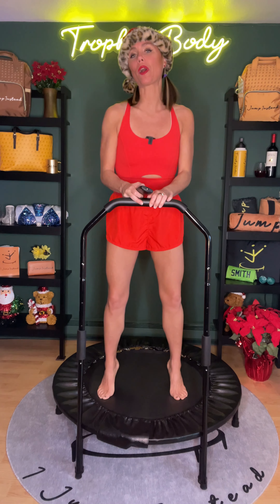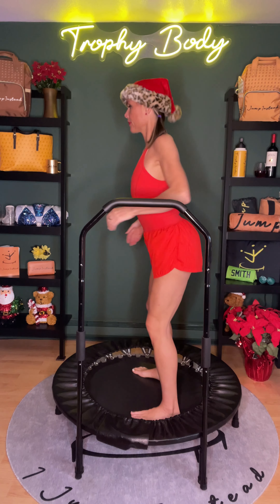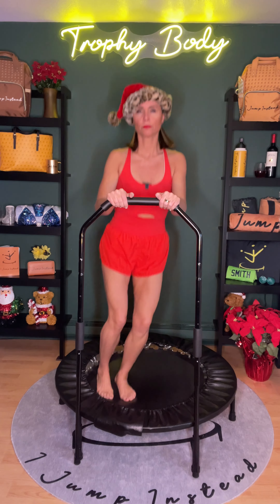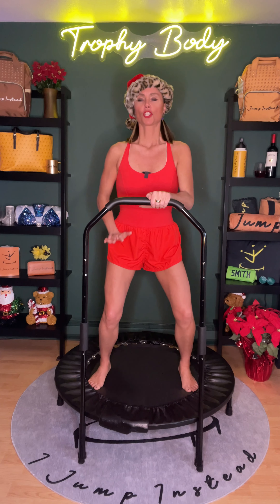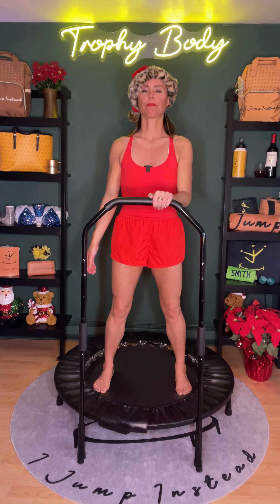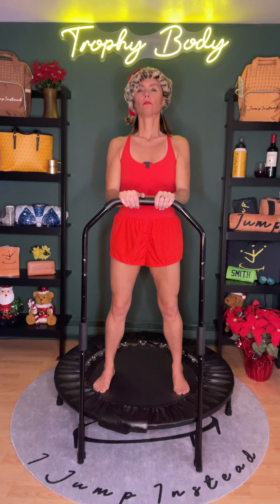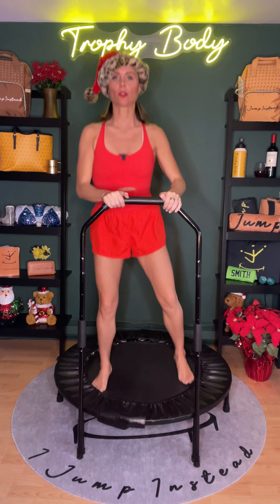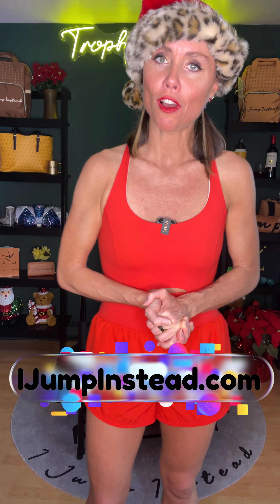COOKIE MONSTER Routine 20 min LOWER BODY BLAST | Rebounder Workout | Trampoline Resistance Training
Are you aiming to shed those extra holiday calories with an amazing lower body workout? This rebounder routine promises to torch fat at a pace quicker than indulging in cookies before dinner. With consistent practice, the dynamic lower body vibration movements become increasingly effective, especially as we improve our ability to vibrate faster while maintaining controlled nose breathing. Thank you for joining me today!

Please go at your OWN pace and intensity. In order to get your BEST results, you'll want to stay as CONSISENT as possible while also having FUN! Your PERFECT pace is the ticket to your success.

If you're looking for MAXIMUM muscle growth and muscle density, we highly recommend jumping on a Cellerciser Rebounder.

Our rebounder home workouts are fat burning, low impact, cardio aerobics. These metabolism boosting jumping routines range from low intensity to intermediate intensity to high intensity incorporating interval training, hiit training, rehab, and recovery cardio. We focus on total body toning for all fitness enthusiasts including beginners, seniors, advanced bodybuilders and everyone in between. Our muscle building home workouts are achievable for everybody in your whole family. We focus on rehabbing adrenal fatigue, recovering from injury, reducing stress, improving energy, elevating mood, lowering blood pressure and improving circulation. Rebounding has also been shown to improve joint health, flush the lymphatic system, improve eyesight, coordination, balance, build incredible muscle strength and so much more. We believe the best rebounder is the Cellerciser® rebounder. It will last you and your family a lifetime.

This video is for educational and entertainment purposes only. It is strongly recommended that you consult with your physician before beginning a new exercise program. By engaging in this exercise, you agree that you do so at your own risk. Please take breaks at any time.

Accordingly, before taking any actions based upon such information, we encourage you to consult with the appropriate fitness and healthcare professionals. The use or reliance of any information contained on this site is solely at your own risk.